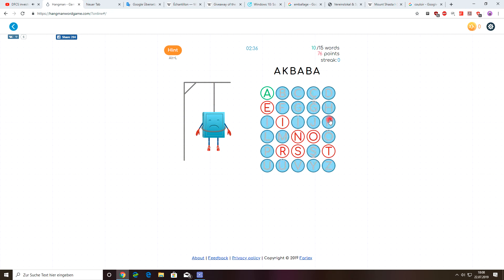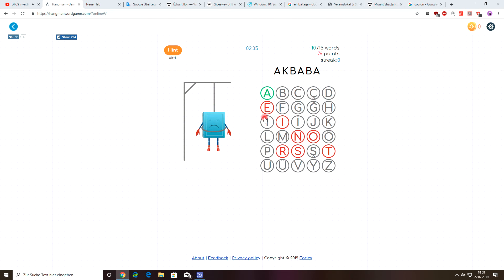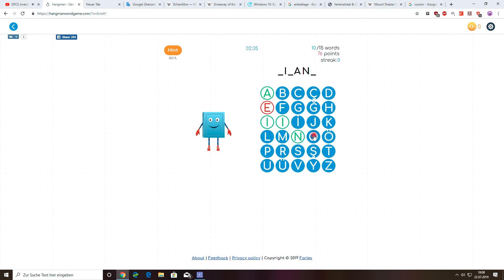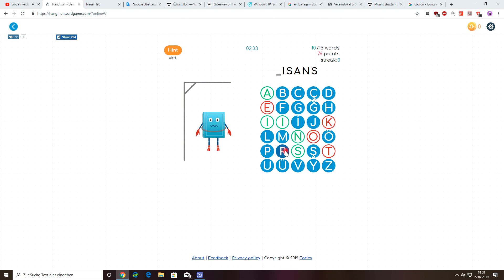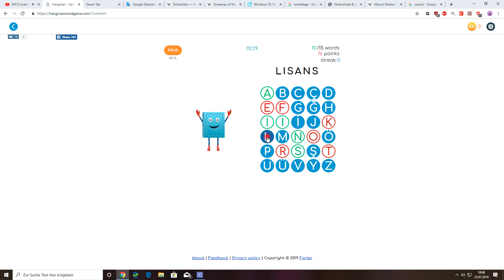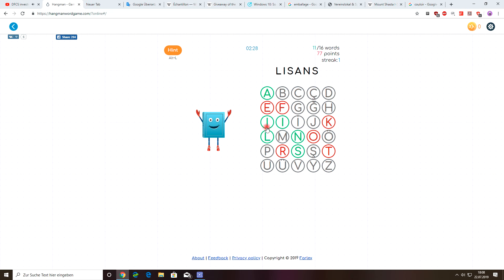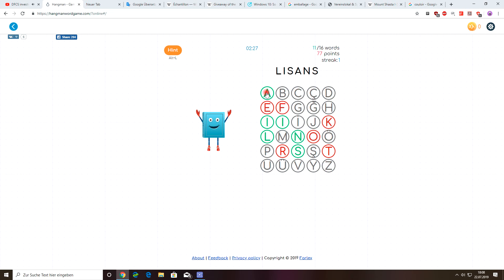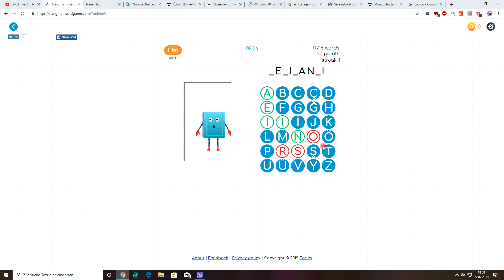Hangmanwordgame-Runde Türkisch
Wortspiel mit Screenrecorder aufgezeichnet, im Hintergrund ist die Tonspur einer Gerichtsverhandlung zu hören.